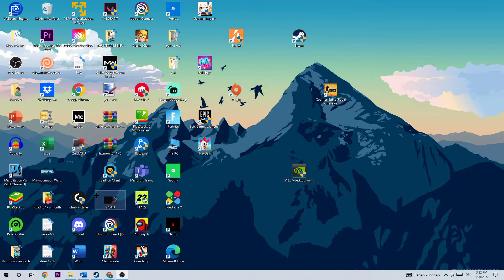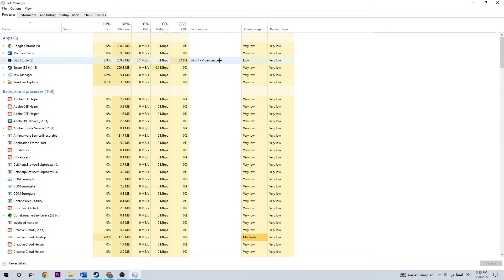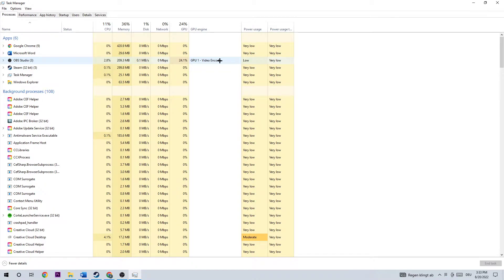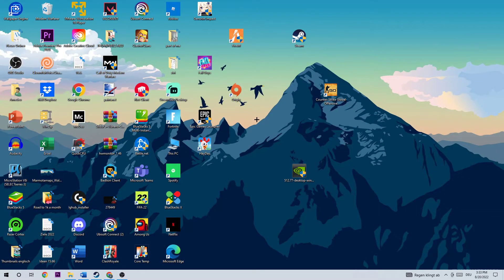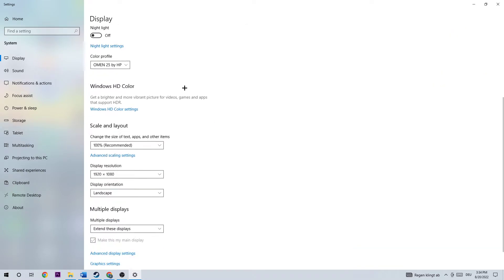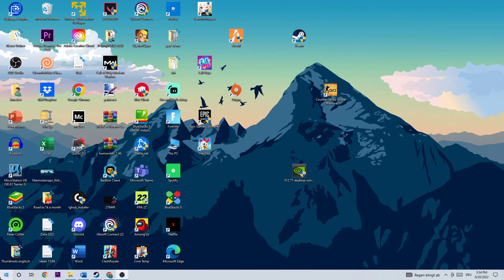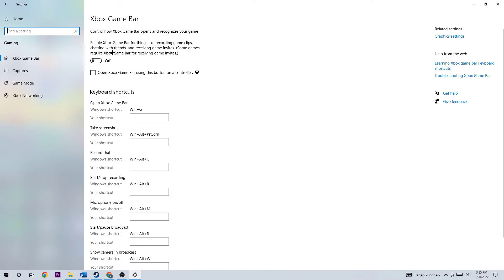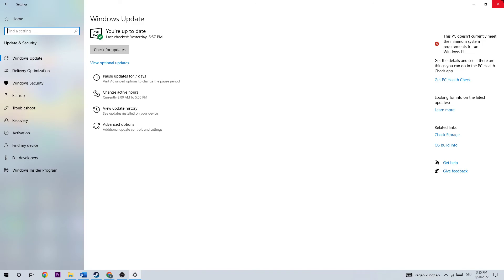Borderlands 3 - Fix Crashing & Freezing - TUTORIAL | 2022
borderlands 3 crashing pc,borderlands 3 crash on startup pc,borderlands 3 keeps crashing pc,how to fix borderlands 3 crashing pc,borderlands 3 freezing pc,borderlands 3 crashing pc epic games,borderlands 3 crashing xbox one,borderlands 3 crash steam,borderlands 3 crashing when joining game pc,borderlands 3 crashing,borderlands 3 crashing ps4,borderlands 3 freeze fix